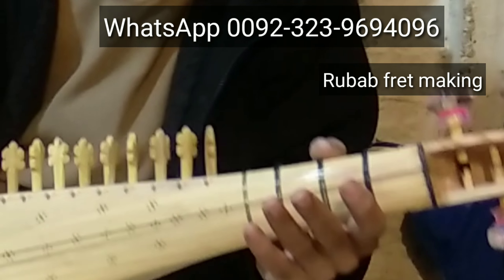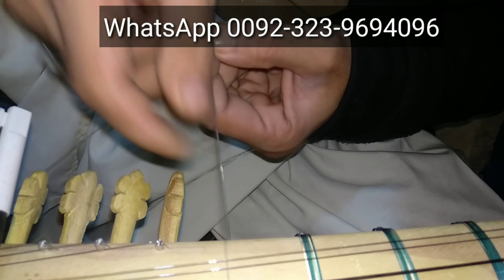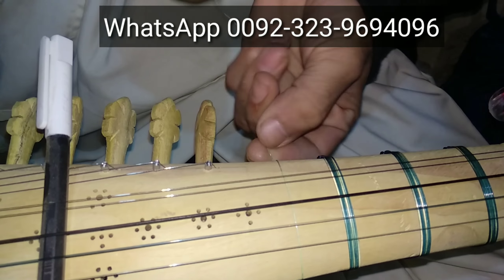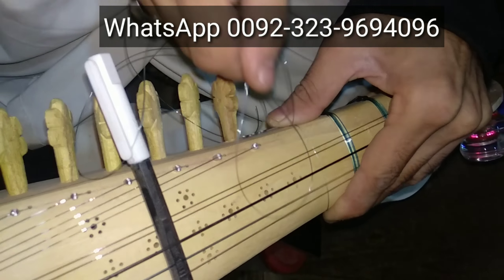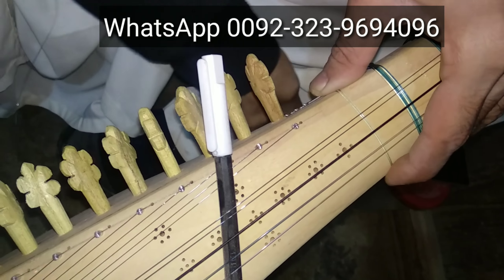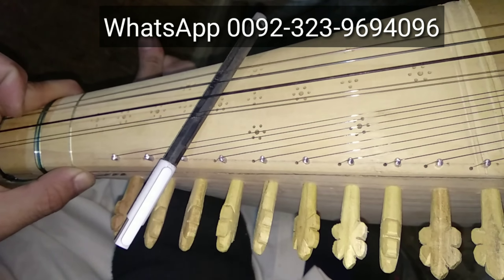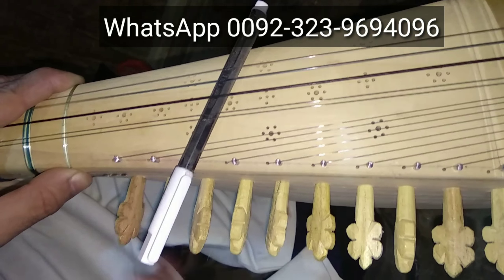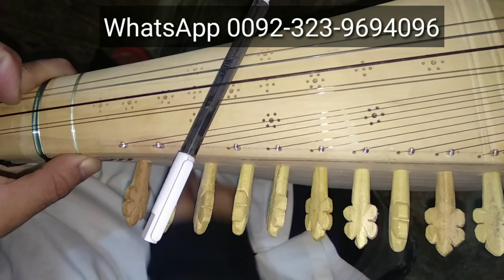Rubab fret | Rabab fret replacement - Rabab repair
Rubabshop.com

Order Rabab , sitar , parts of rabab and other musical instruments.

Rabab pardi lagawal

Fret replacement